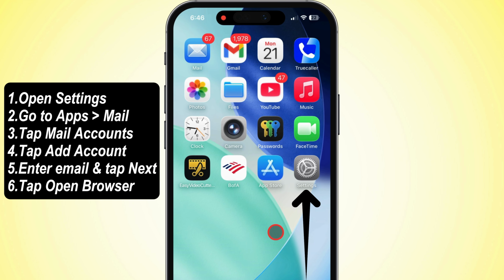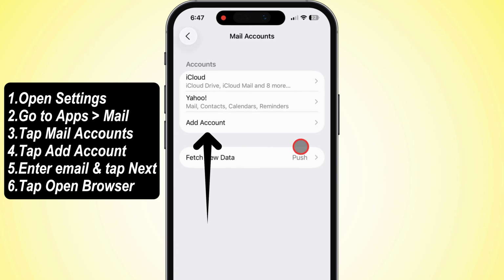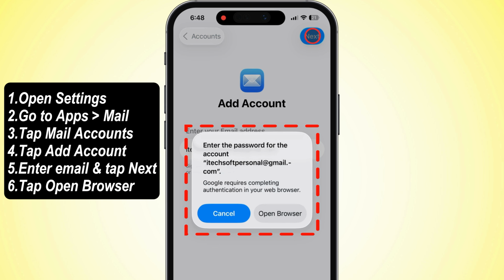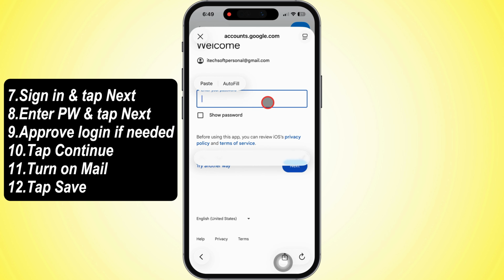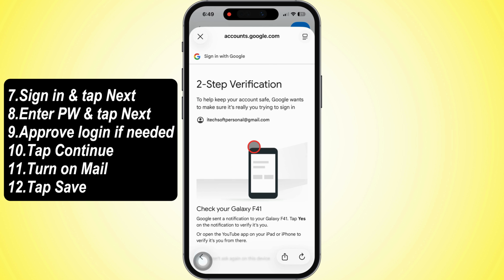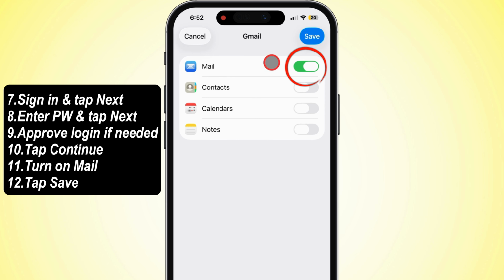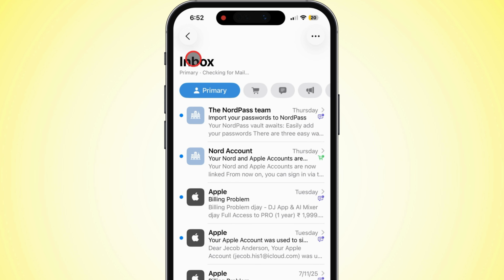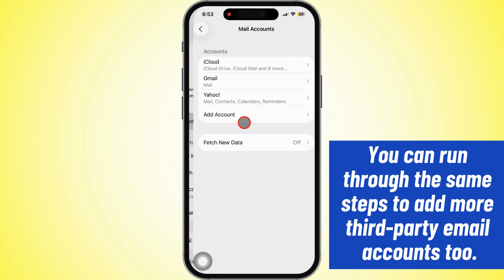How to Add/Set Up E-Mail on iPhone Mail App (2026)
Learn how to add and set up your email on iPhone Mail app with this easy tutorial. Whether you use Gmail, Outlook, Yahoo, or another email provider, we've got you covered! - iOS 26 Updated...

00:00 intro
00:16 Steps to Add Mail account
01:32 Access Account in Mail App

add or set up your email like another iCloud email, Google Gmail, Yahoo, Microsoft Outlook, and other third-party email services in the Mail app on your iPhone.

To get started, open the Settings app on your iPhone.
Scroll down and tap on Apps.
Find and tap on the Mail app.
Then tap on Mail Accounts.
Next, tap on Add Account.
A message will appear, stating that Google requires you to sign in using a web browser.
Tap on Open Browser.
Now sign in to your email account and tap Next.
Enter your password and tap Next again.
If you use two-step verification, follow the steps to approve the login. You might get a prompt on your phone or tablet. Approve the sign-in.
After that, you’ll see a screen asking for permission to give iOS access to your Google account. Tap Continue.
Ensure the Mail option is enabled, then tap Save at the top.
That’s it. Your email is now set up in the Mail app.
Launch the Mail app and check the recently added new email account in your iOS Mail app.

Repeat the same steps to add a new third-party email account on your iPhone mail app. If not working or getting a service sign-in error, refer to my separate tutorial given in the video description.